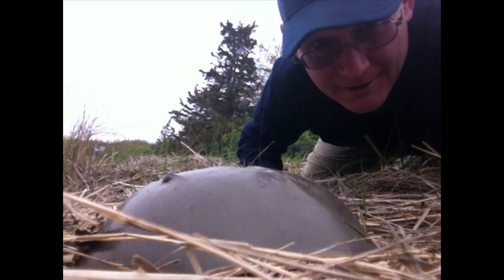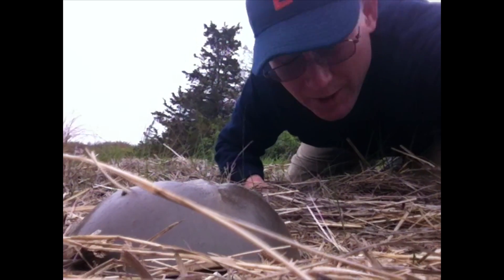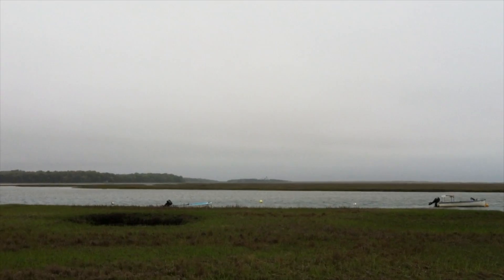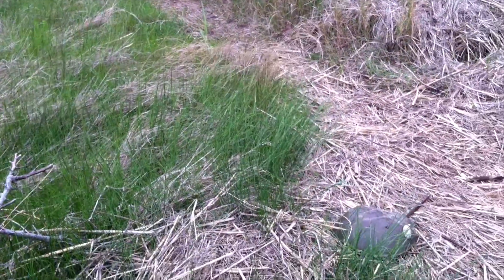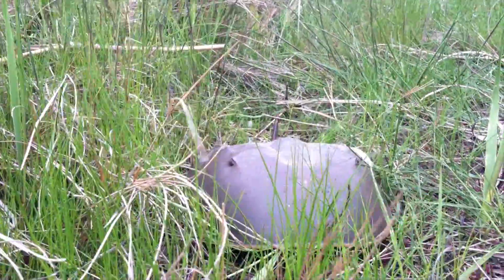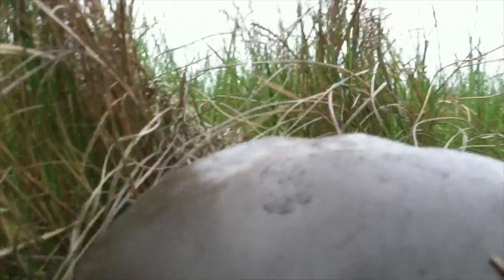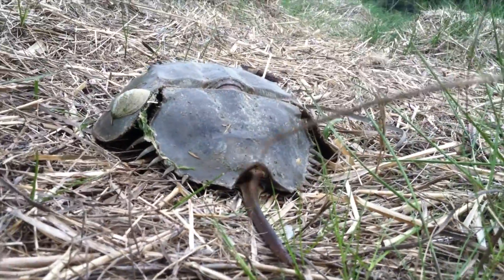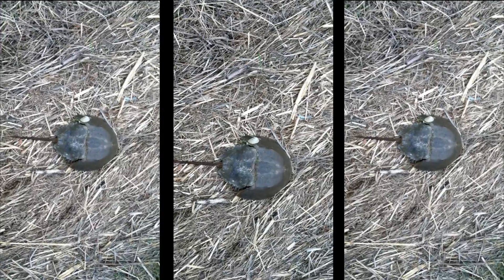See a horseshoe crab walk on Cape Cod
On today's CapeCast: We stumble upon a horseshoe crab out for a walk at Hemenway Landing in Eastham and figure out how the heck they move on land,